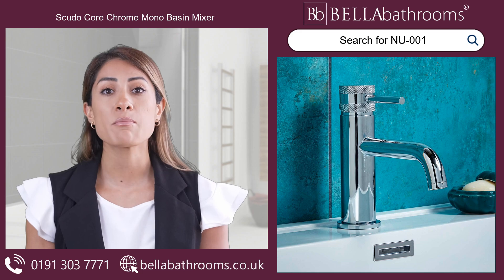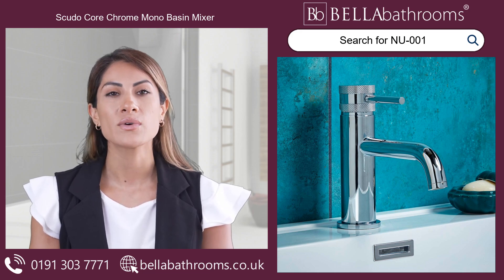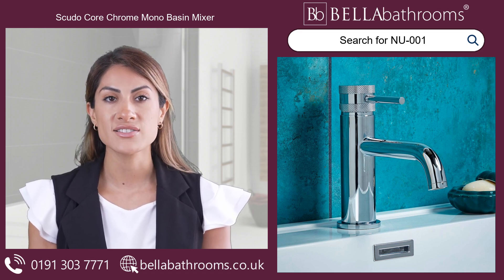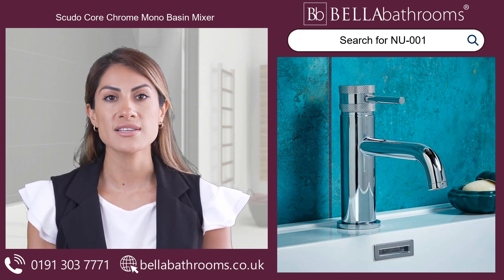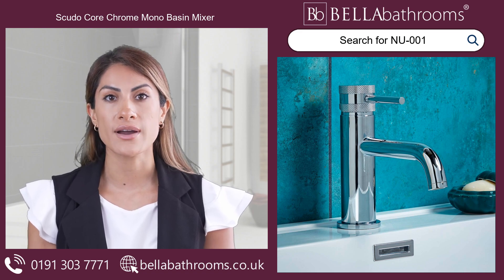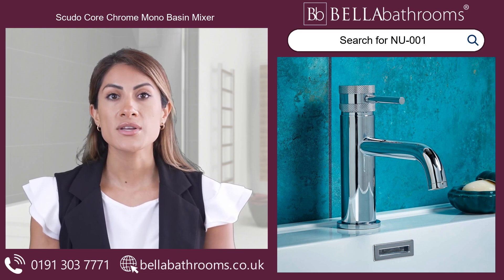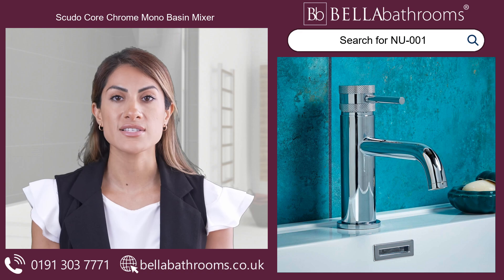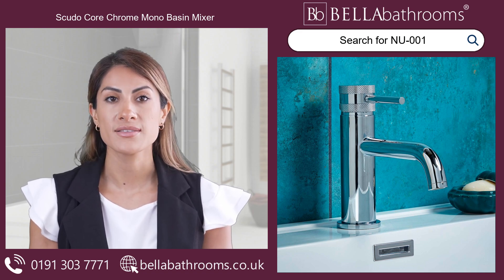Scudo Core Chrome Mono Basin Mixer Tap - Available at Bella Bathrooms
Introducing the Scudo Core Chrome Mono Basin Mixer Tap - the flawless combination of style and functionality for your bathroom. With its stunning chrome finish, this deck-mounted mixer tap will instantly elevate the look of your basin. The lever handle provides easy control and adds a touch of elegance.

There's more! We give you the power to customize your tap with the two handle options supplied. Choose between the exquisite Diamond cross hatch detail or the sleek smooth appearance, allowing you to create a unique and personalized look. Rest assured, our Scudo Core Chrome Mono Basin Mixer is WRAS approved, ensuring top-notch quality and compliance with water regulations. Complete your bathroom oasis by pairing this mixer tap with our matching bath taps. Transform your day-to-day routine into a luxurious experience with Scudo Core

Bella Bathrooms Ltd
Unit 10
Bowburn South Industrial Estate
Bowburn
Durham
DH6 5AD